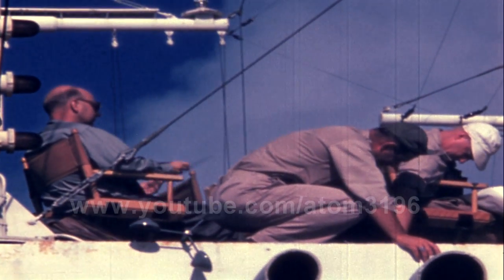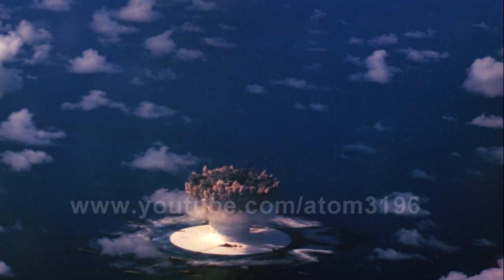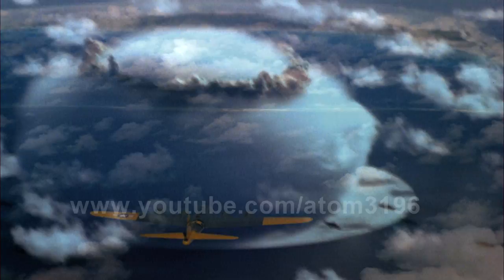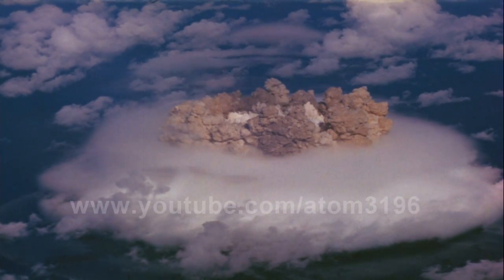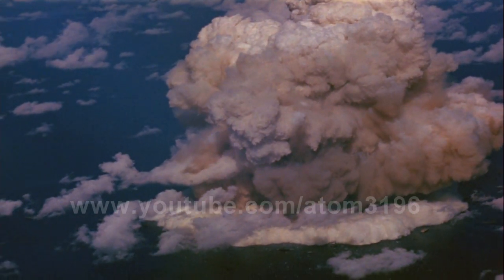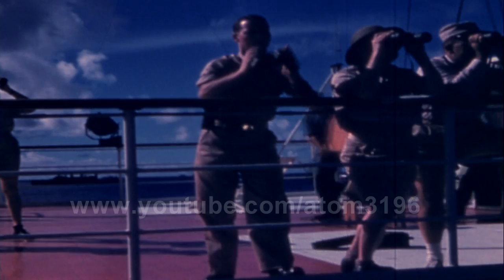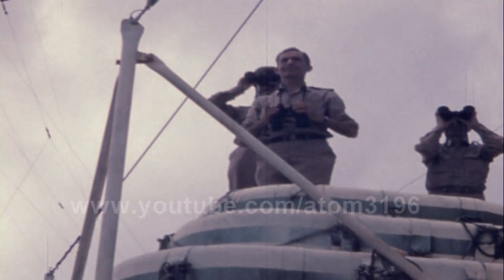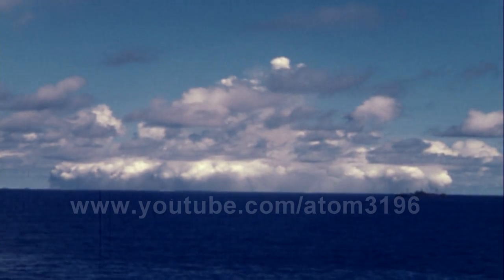HD Amaing underwater atomic explosion 1946 operation crossroads nuclear testing 核実験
this is rare color footage of Baker shot!
all footage from government